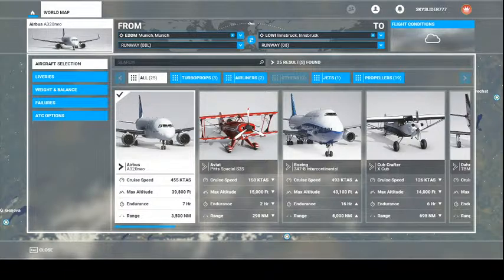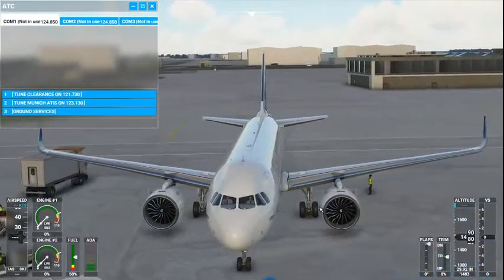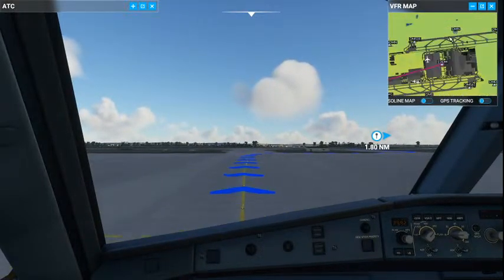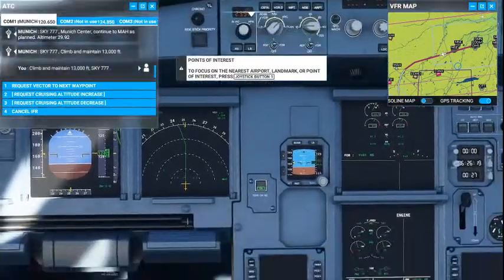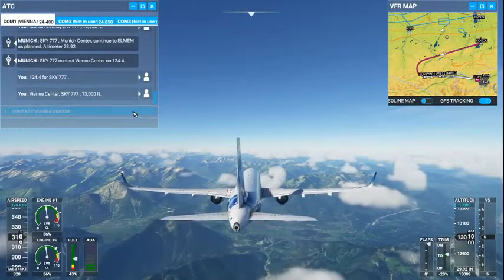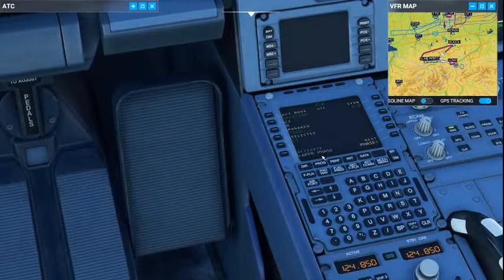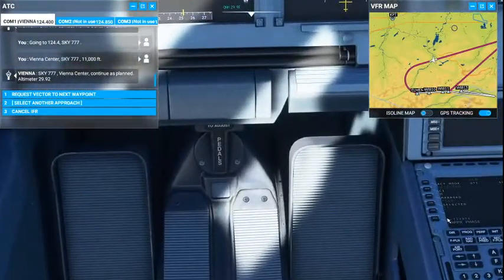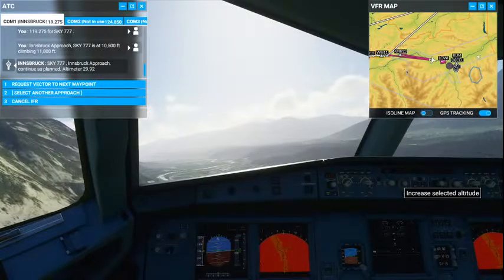FS2020 - A320 First Flight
Cessna Flight 01